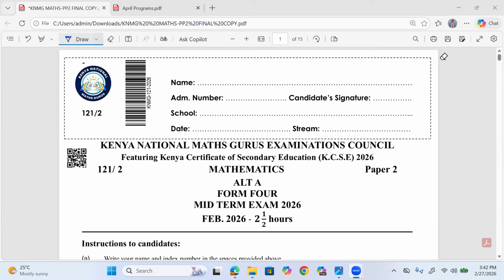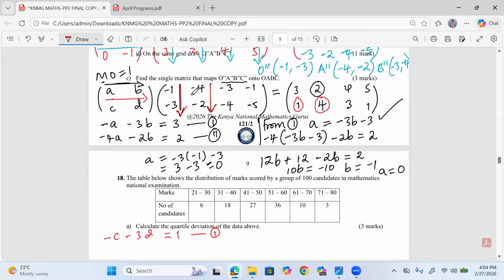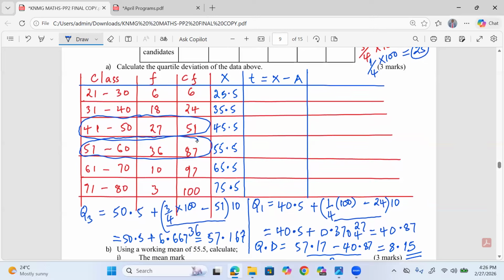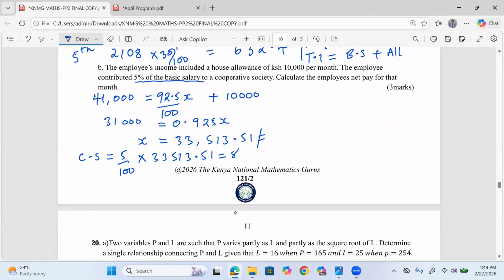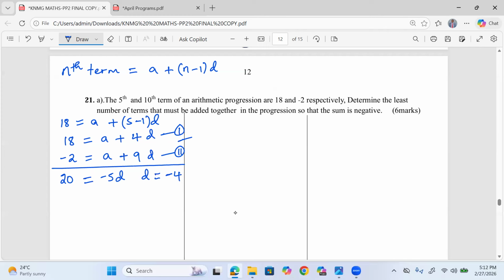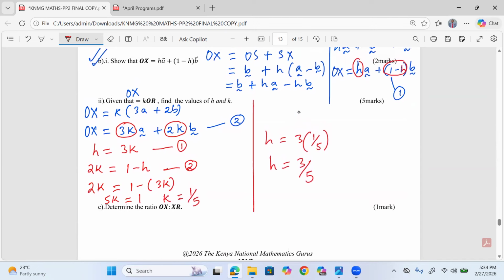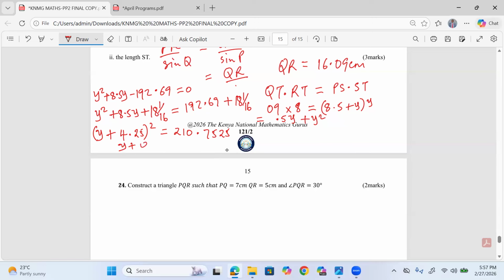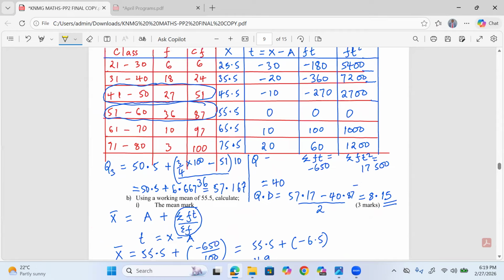MID TERM MATHS PAPER 2 , SECTION 2 - KENYA NATIONAL MATHEMATICS GURUS EXAMINATION COUNCIL.